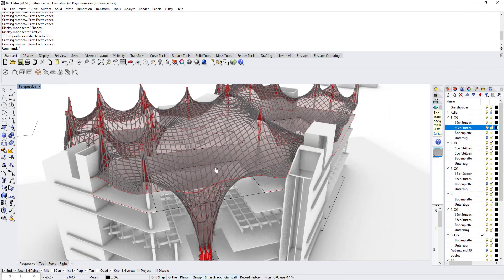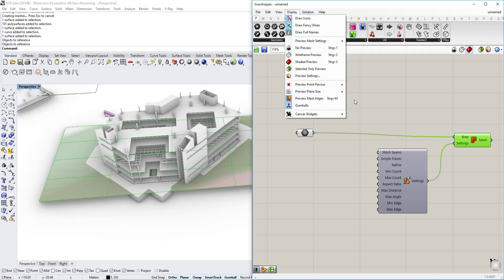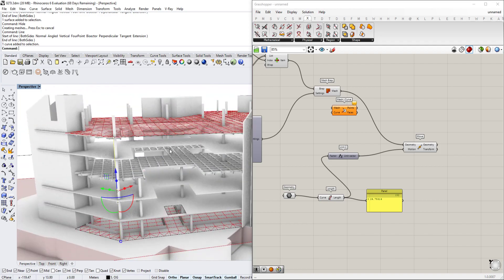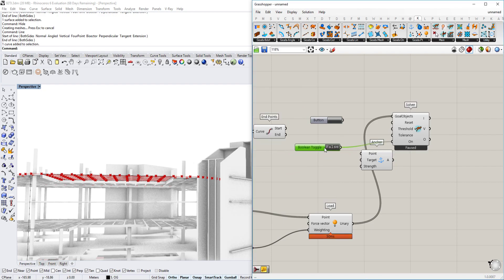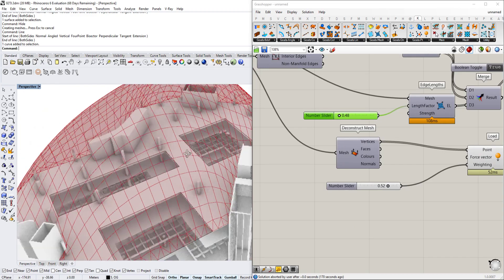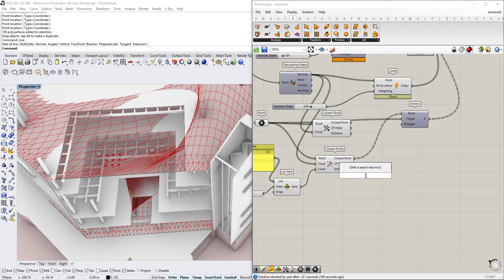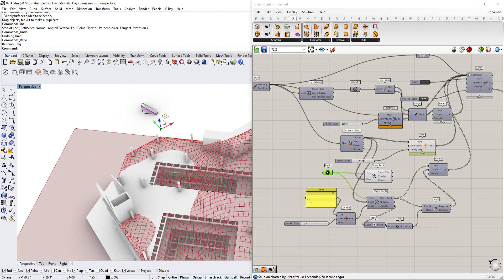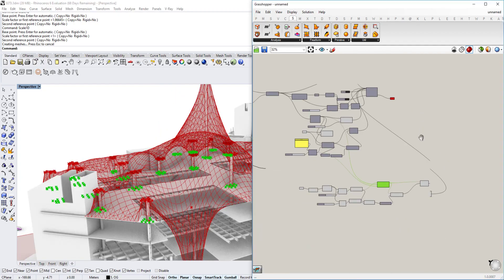Adaptable Rooftop Shape Tutorial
In this video, we are taking a look at how to create a rooftop shape for any roof-kind with a simple poly-line and a surface.
A friend of mine was asking for a shape that can be put on top of his roof building, he had some ideas about a morphing shape on a roof and wanted to do it by hand in the Rhino environment.
With this script, you can very easily adjust the things according to your needs and make changes on the fly.
With different points and shapes, we are able to manipulate the shape while we further design our project and can manage do adapt according to the needs that arise during our product or house design.
The plugin Kangoroo was used in this tutorial, which is installed in native Grasshopper since quite some time.

You can download the script in on my Github Page along with all the other scripts that are available.